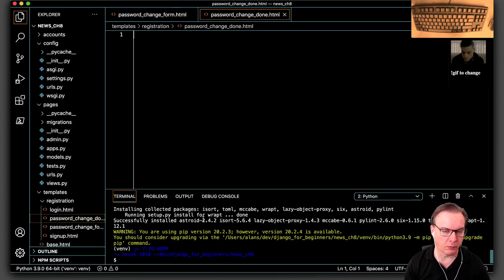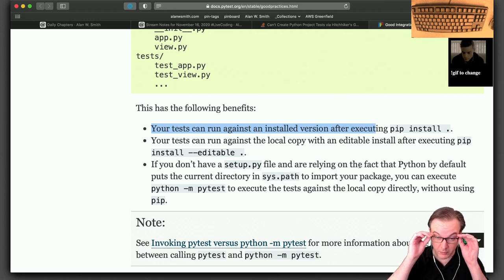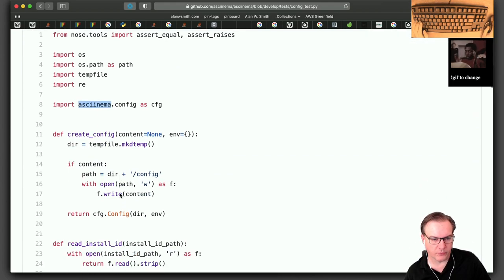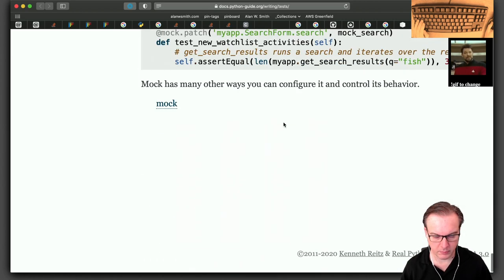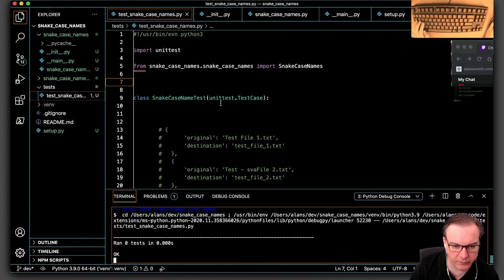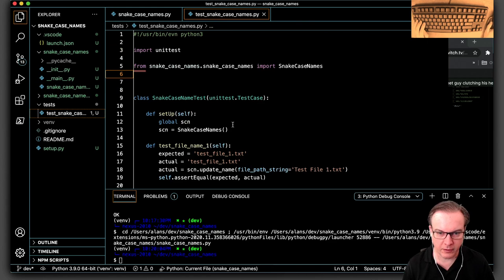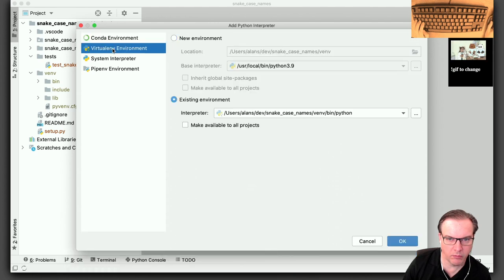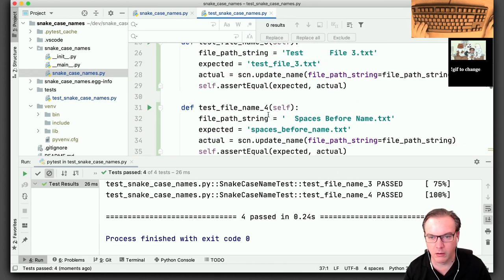Figuring Out More On A Python Project Test Structure